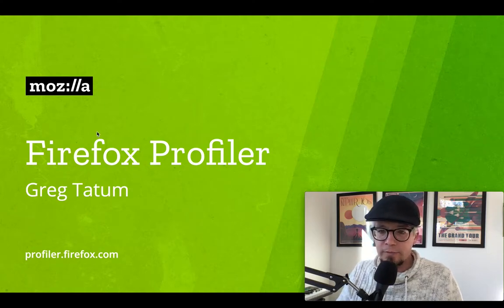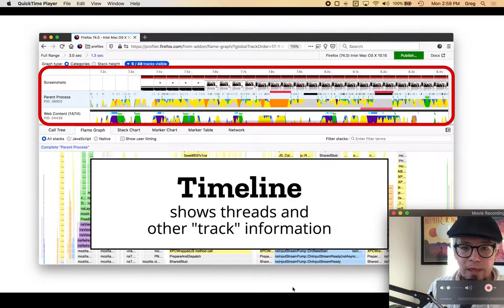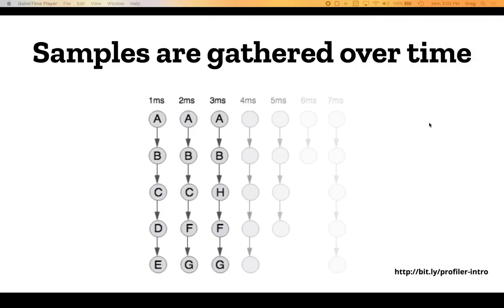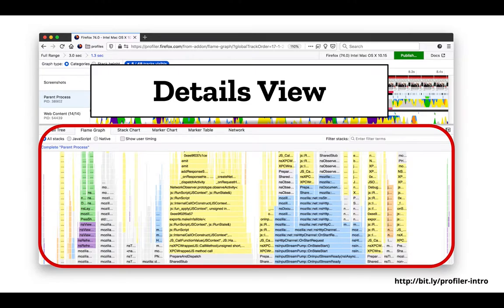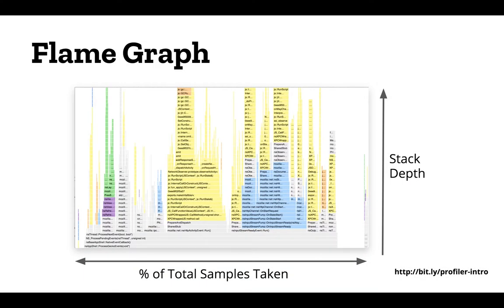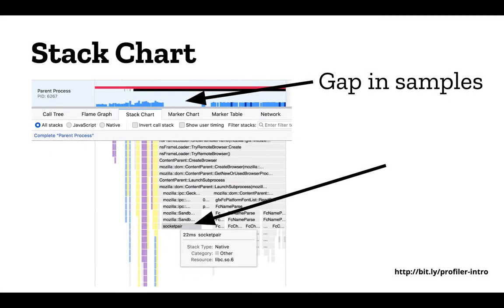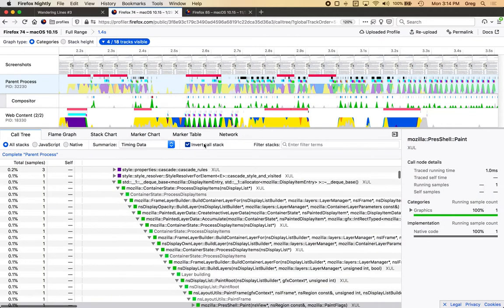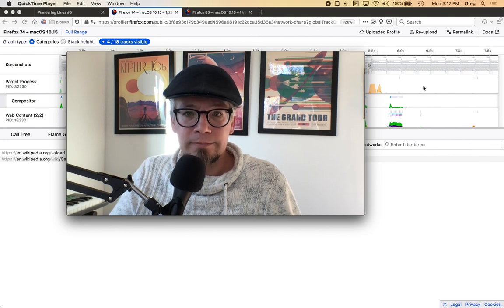Firefox Profiler Intro (Dec. 2020)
Get an introduction to the Firefox Profiler and its UI. Learn about the Call Tree, Flame Graph, Stack Chart, Marker Chart, Marker Table, and Network panel. See how code runs in parallel through the use of processes and threads.